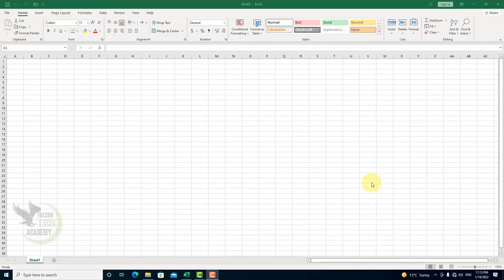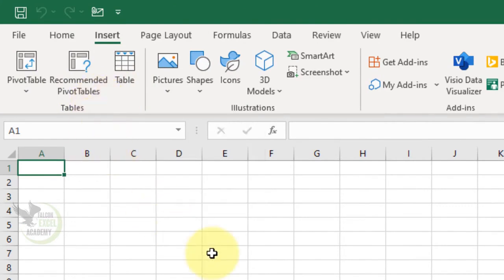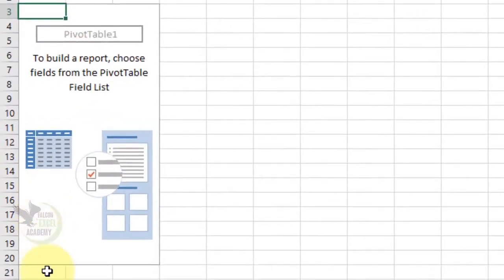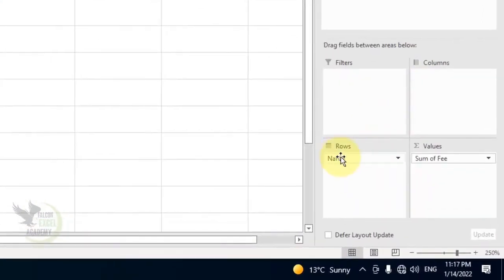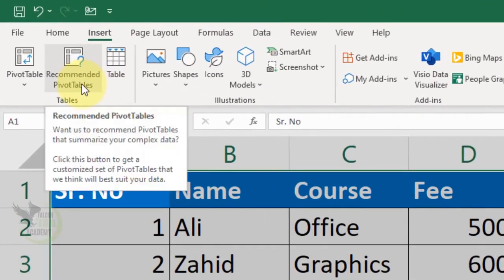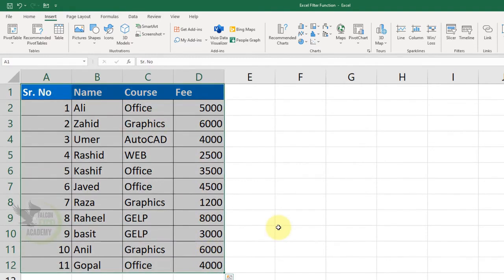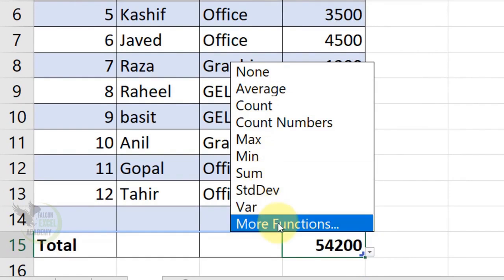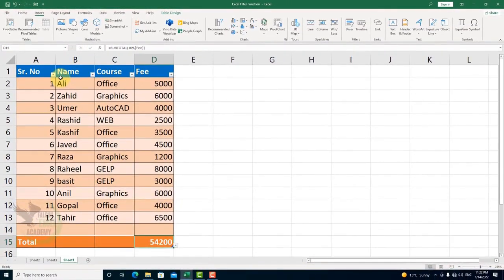Microsoft Excel 2021 Tutorial | Pivot Tables & Tables Explained (Lesson 8)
In this Microsoft Excel 2021 tutorial, you will learn everything about Pivot Tables, Recommended Pivot Tables, and Tables from the Insert tab. This is Lesson 8 of the complete Excel course, designed for beginners to advanced users.

If you want to master Excel skills, improve productivity, and become an expert in data analysis, this lesson is a must-watch. Learn step-by-step and boost your career with powerful Excel techniques.

Watch till the end and practice along for best results!